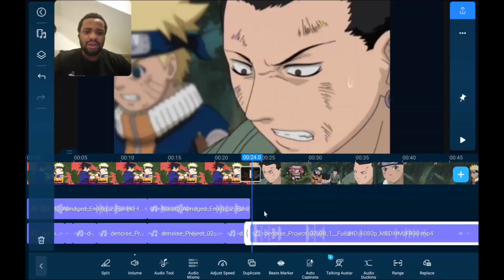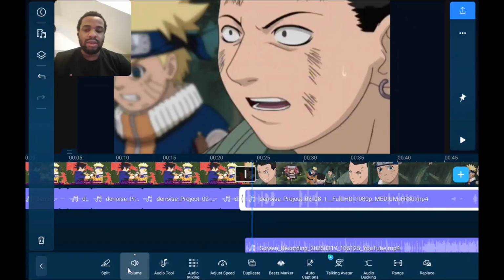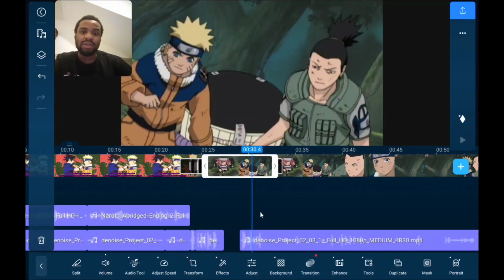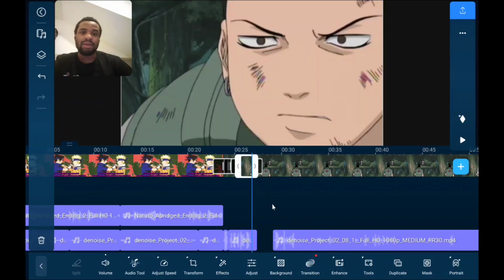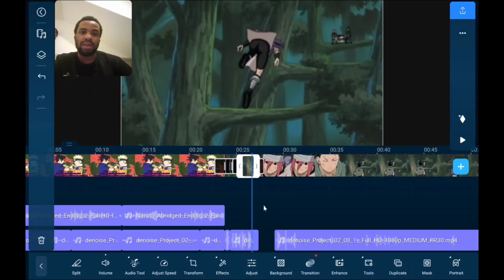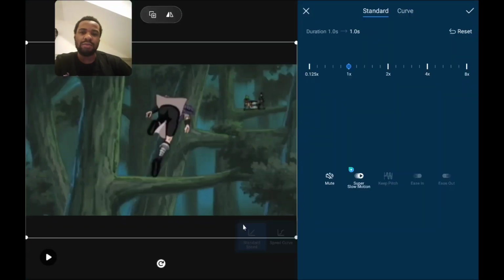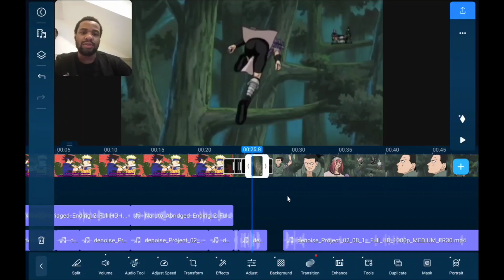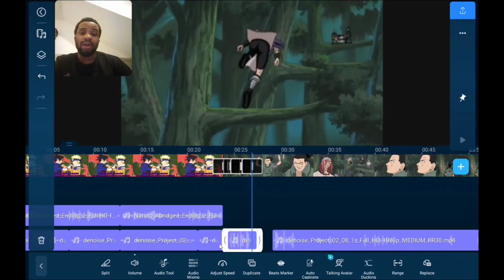Tips on How to Abridge: Narutardo Style